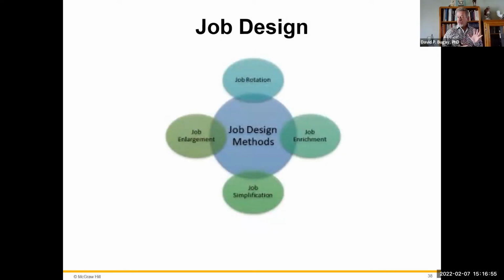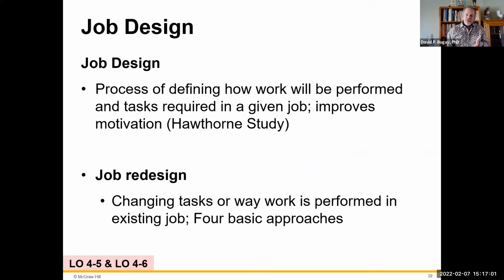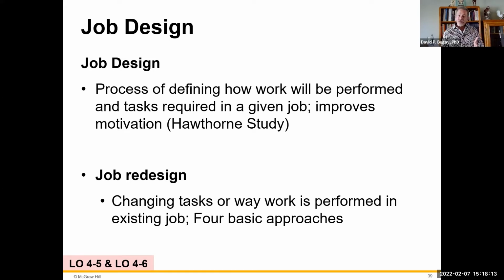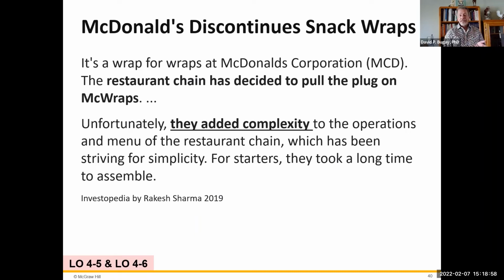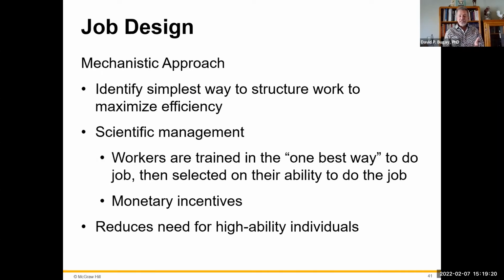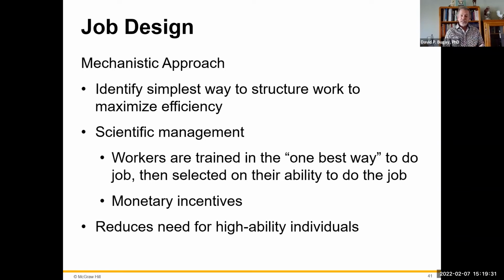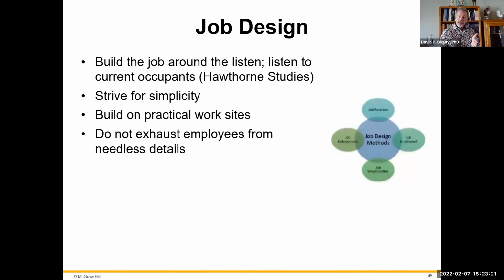Job Design: HRM C4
To create a new position from a supervisor specification to the actual job design involves analysis and then the use of that analysis. Here we can include motivational factors, input from the employees who will do the work, supervisor recommendations, and data to keep the job as simplistic as possible to meet the needs of the organization.